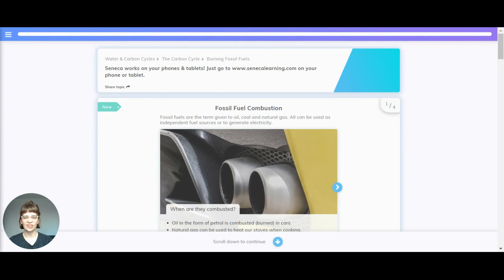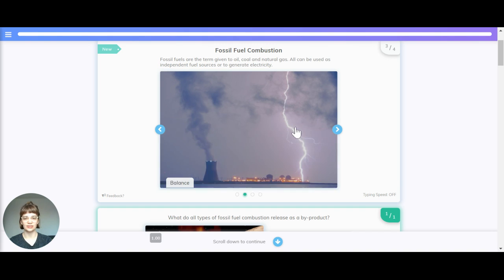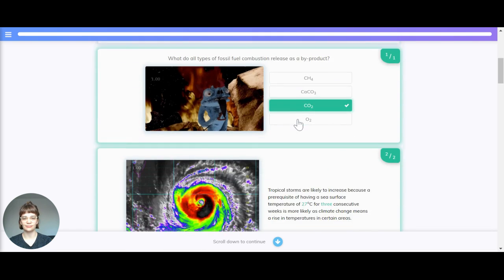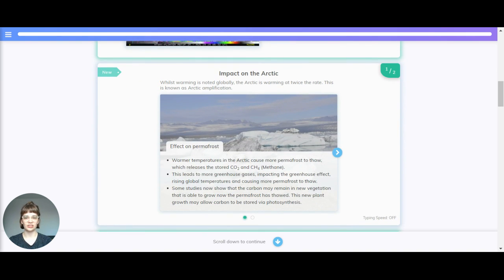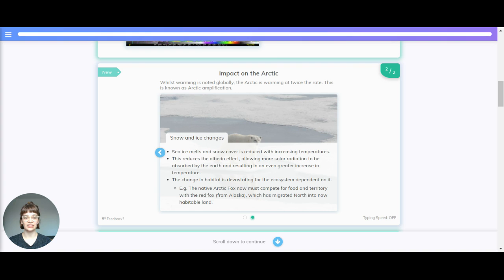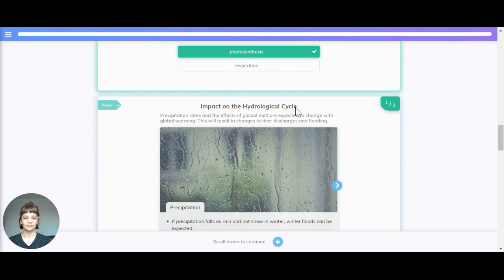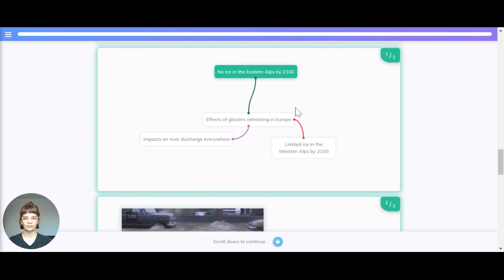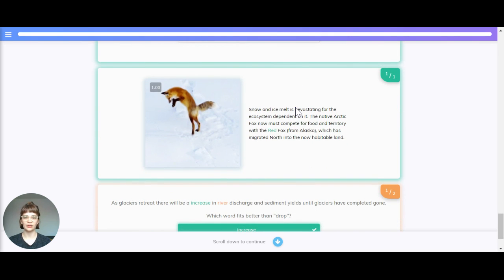A Level Geography - Burning Fossil Fuels - Seneca - Learn 2x Faster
Catherine looks at burning fossil fuels for your A Level Geography exam. In this episode, she will look at coal, oil and natural gas, and the impacts of burning these fuels.